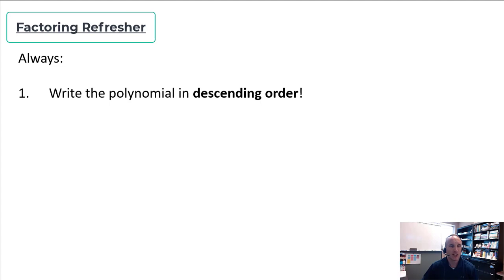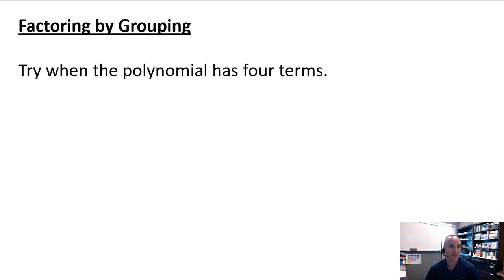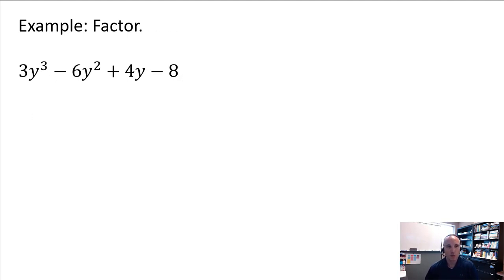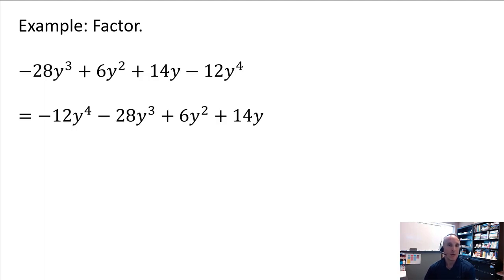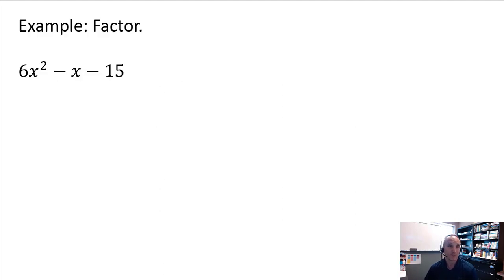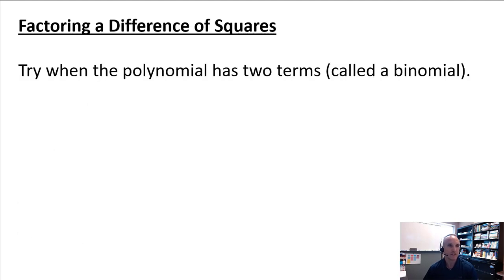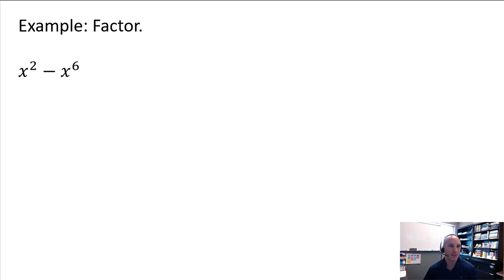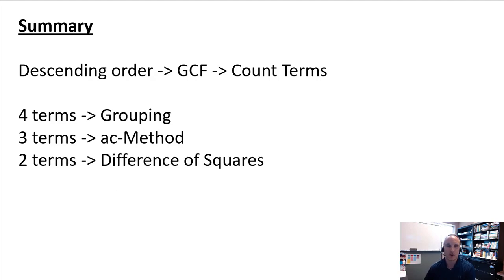Factoring Refresher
00:00 Purpose of video
00:25 Always start like this
01:13 Grouping for 4 terms
04:22 AC-Method for 3 terms
07:34 Difference of Squares for 2 terms
09:59 Summary
10:24 Mixed Example